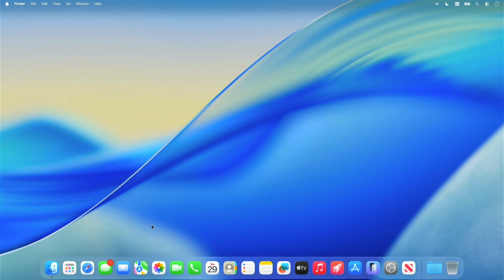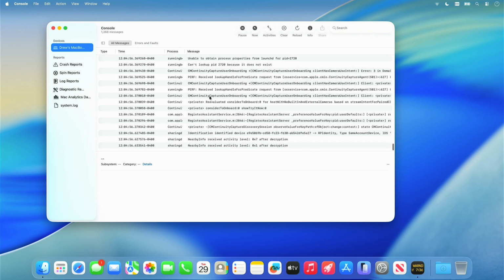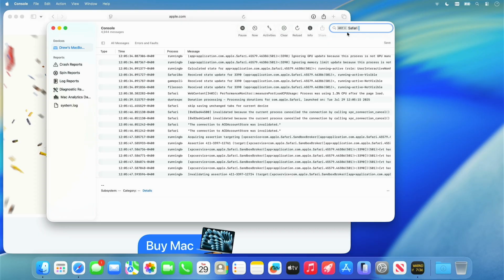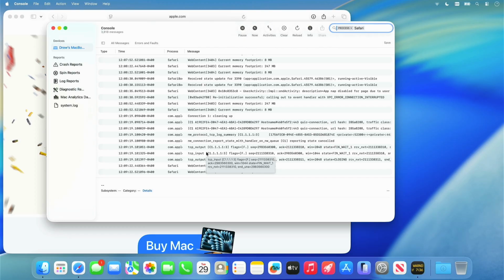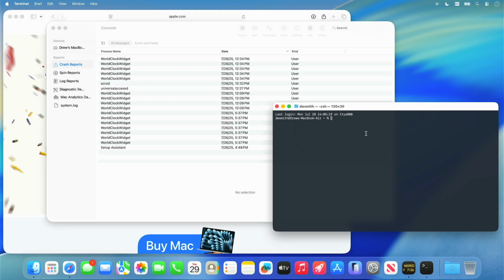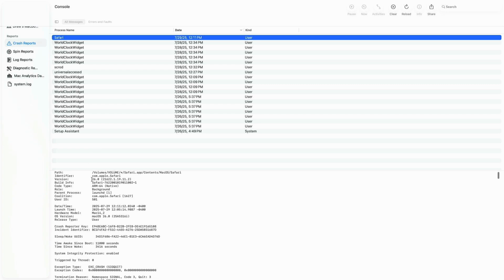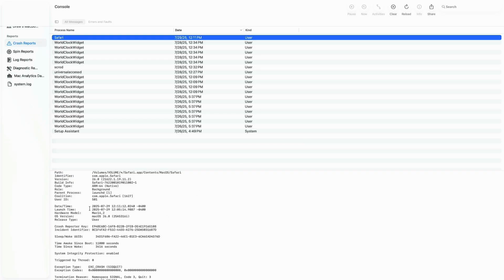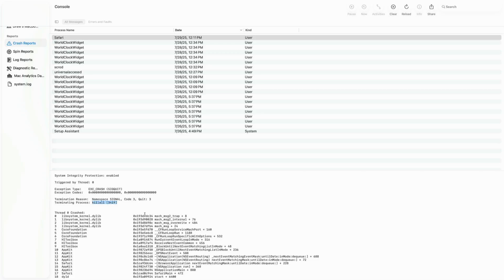Introduction to the macOS Console App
This lesson introduces students to the Console app for reading crash reports or other logs that could assist in diagnosing issues with applications.  This video is an excerpt from our course 'Apple Certified Support Professional Training'.